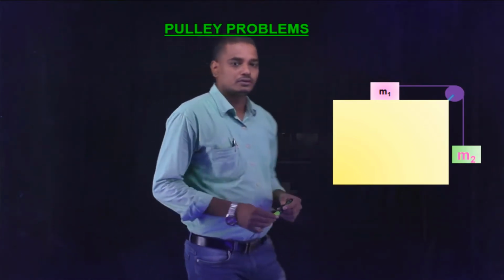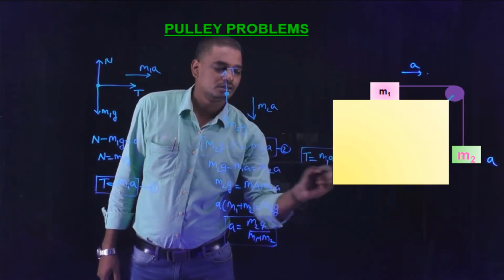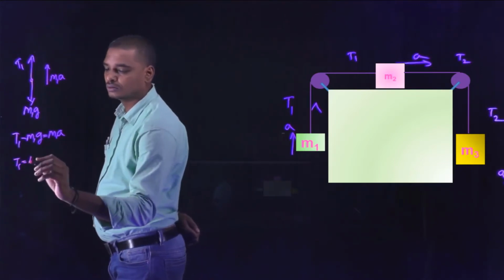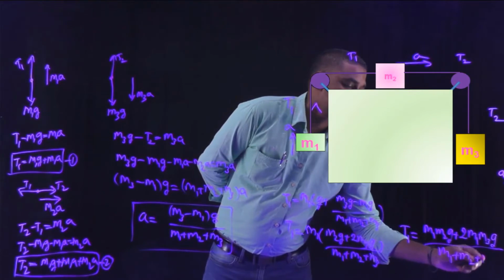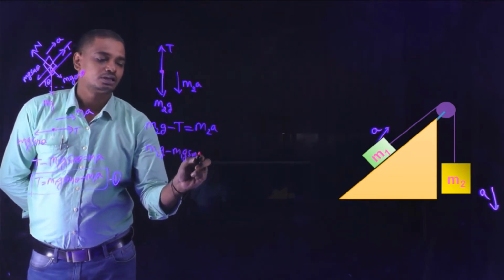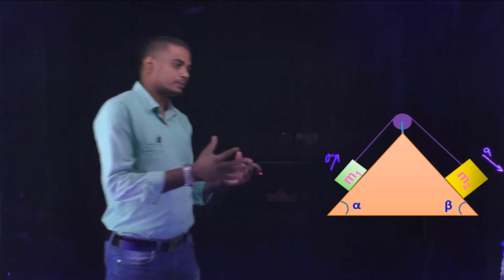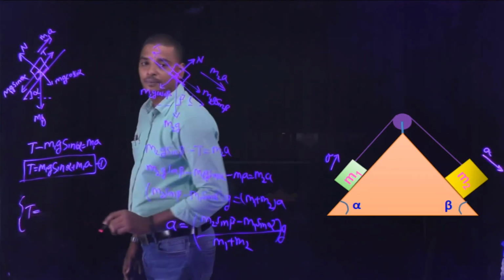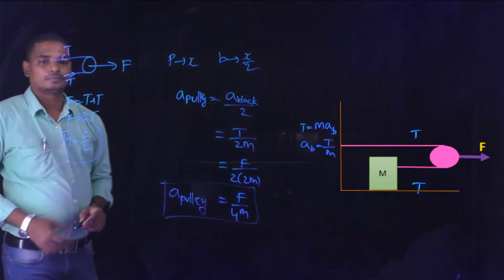laws of motion lecture 8 by PHANINDRA